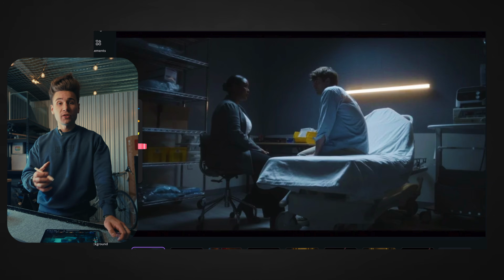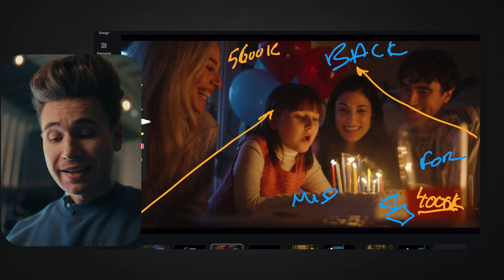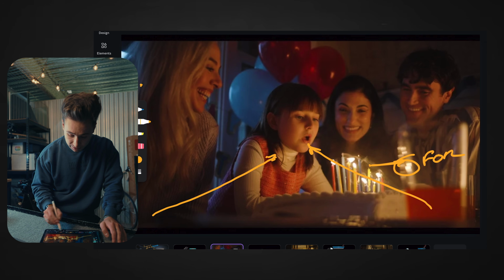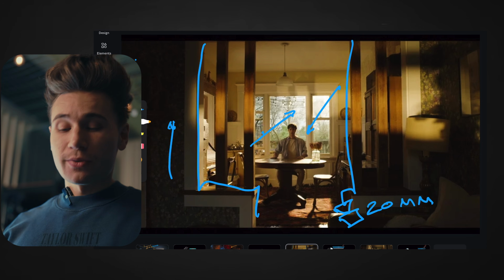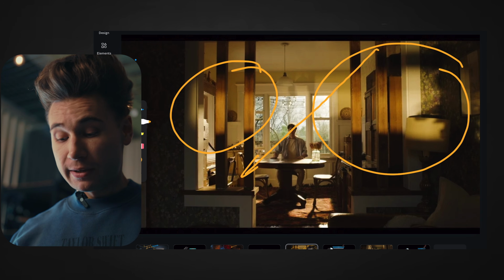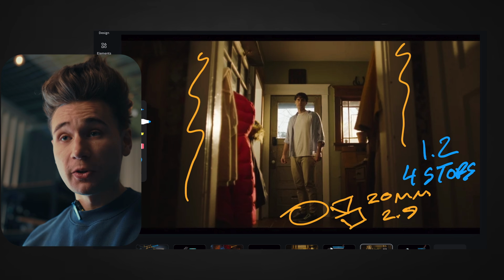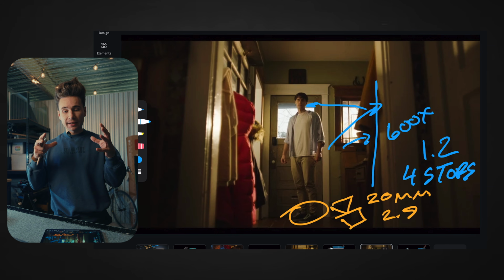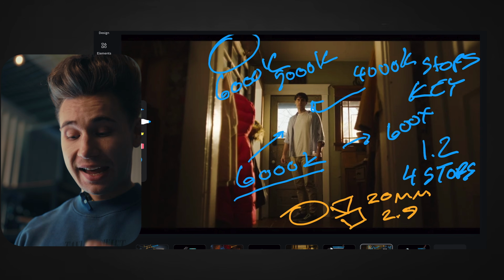The lighting technique that makes lighting feel real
In this video, I break down how we shot a commercial using a narrative approach, focusing on organic and seamless lighting. This cinematography breakdown highlights the specific lighting and camera techniques we used, offering valuable filmmaking tips for achieving a cinematic look. We go behind the scenes to show you the setup and visual storytelling choices that made this commercial filmmaking project successful.

🎙️ Podcast:    / @opengatepodcast